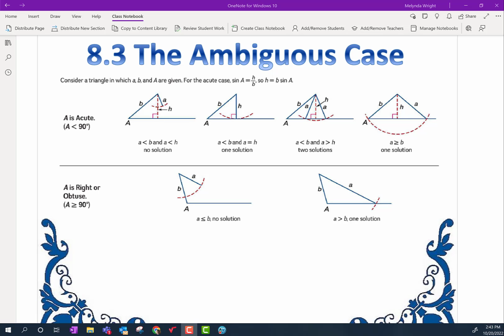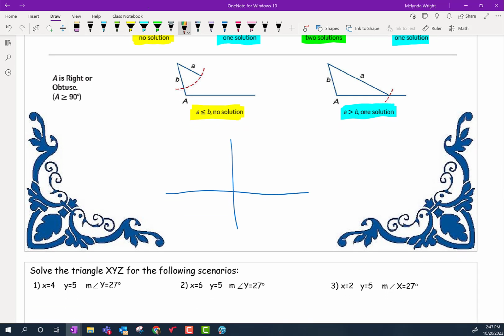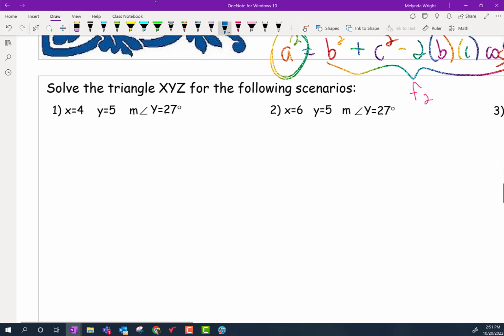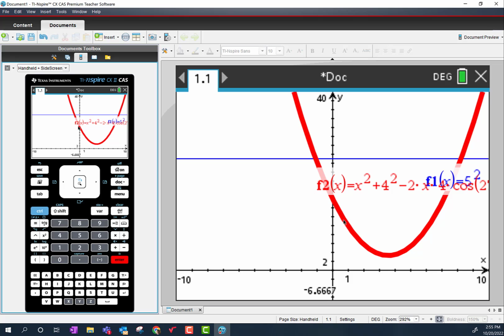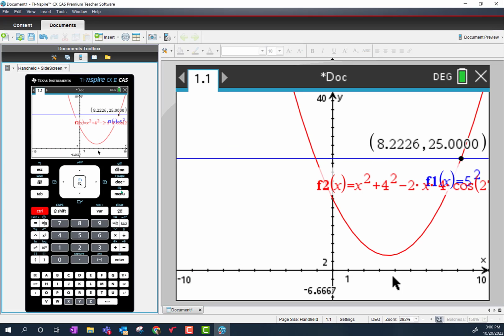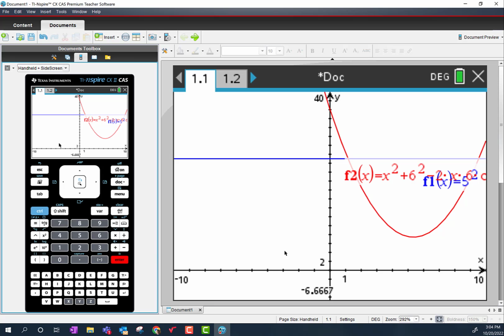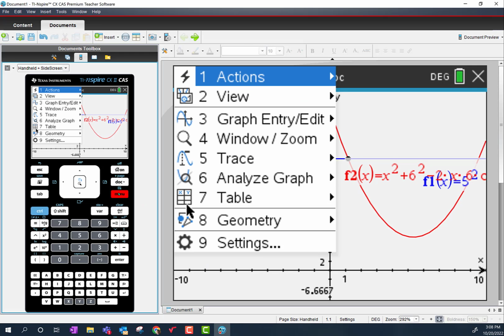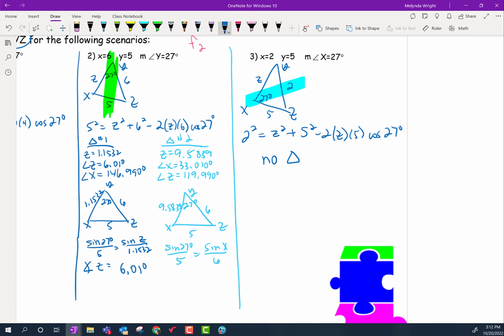Precal Honors 8.3 Ambiguous Case